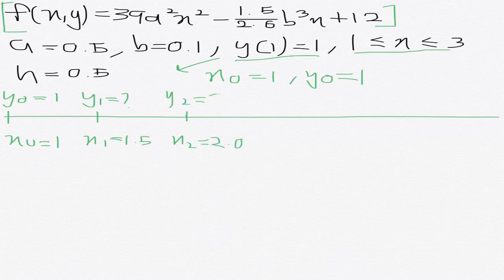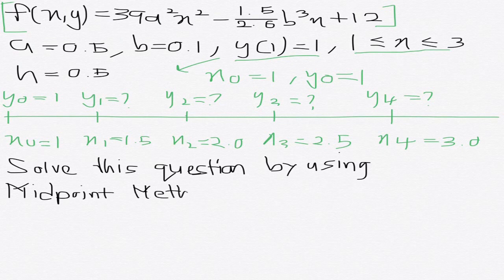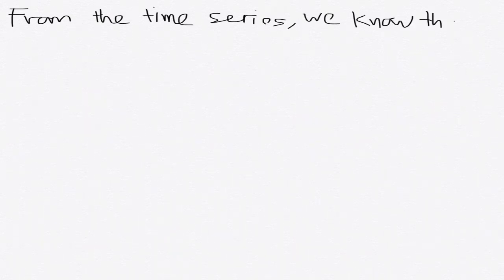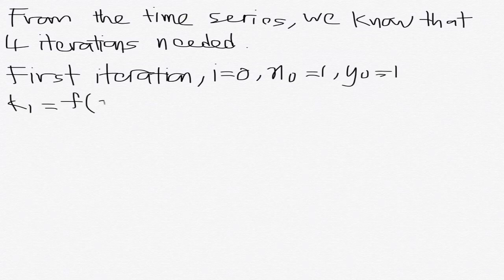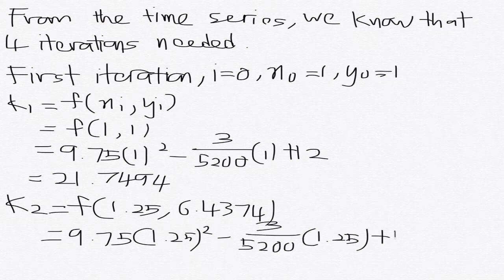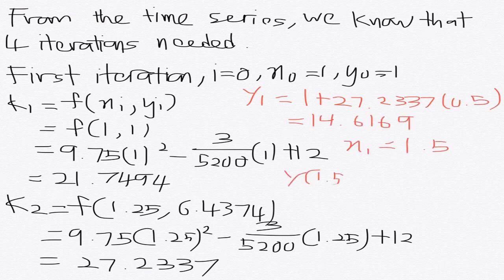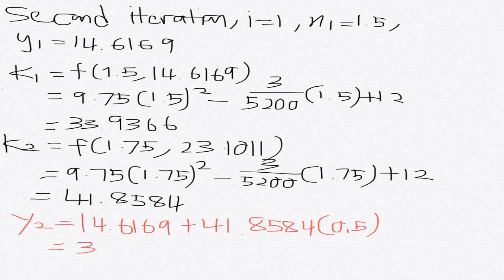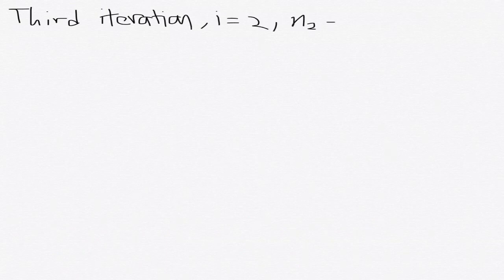[Step By Step] Runge Kutta 2nd Order Method (RK2) : Midpoint Method - ODEs #15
Runge Kutta Method has 2 types , second order and forth order. For second order, it is then categorized into 3 methods, Heun Method - Midpoint Method - Ralston Method. In this video, we are only focusing on Midpoint  Method.

Before proceed to the video , kindly refer to my instagram post for the formula and question , thank you.

Nothing is hard !

IT'S FREEEEE ! Get all the full solution and question now !